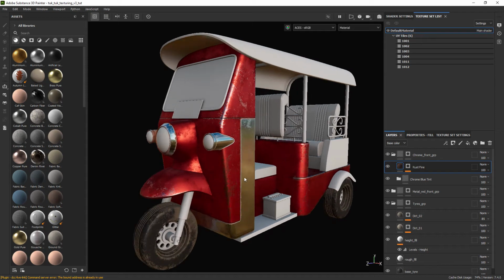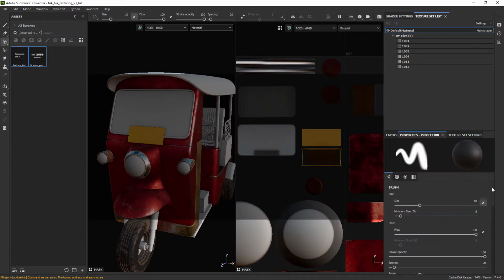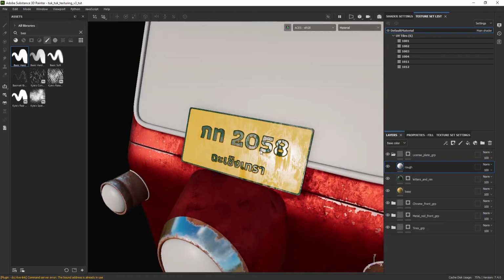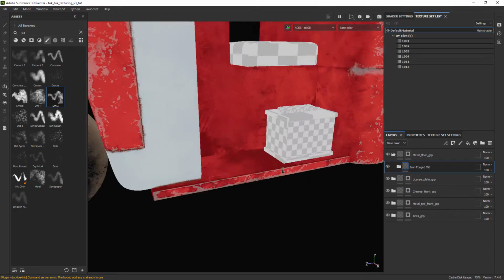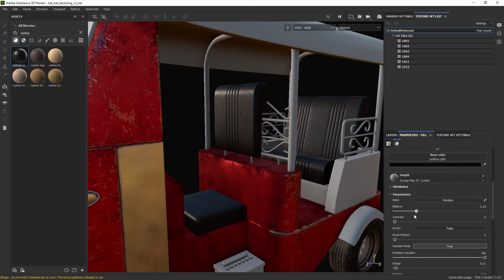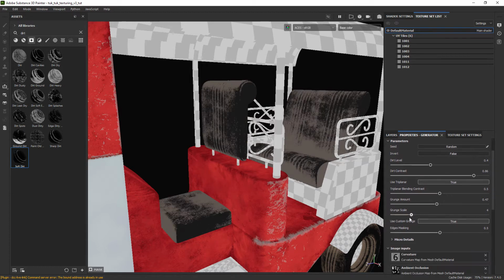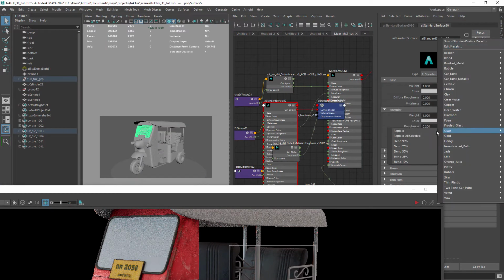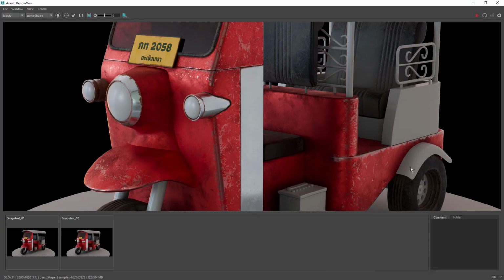Tuk Tuk texturing in Substance Painter - Part 2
Let's continue the texturing the tuk tuk, this is the second part, where we will texture the license plate, the seats, and some other parts of the model.

Let me know if you like the video. Thank you